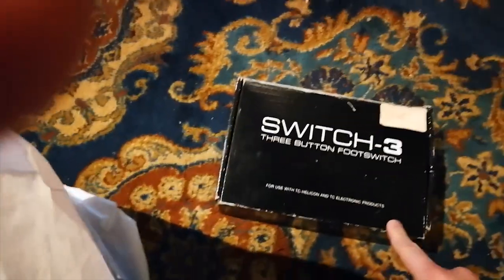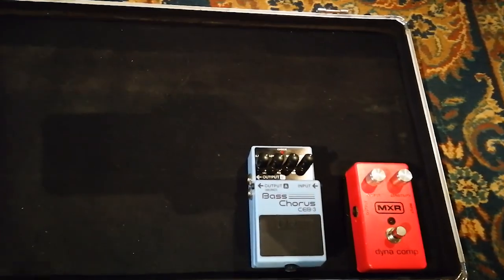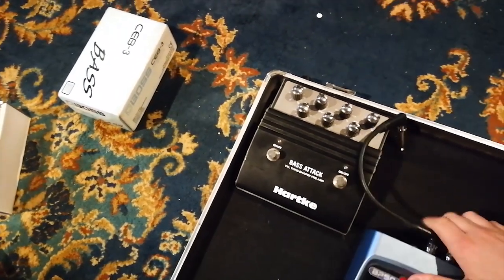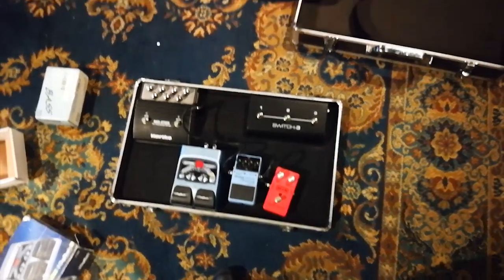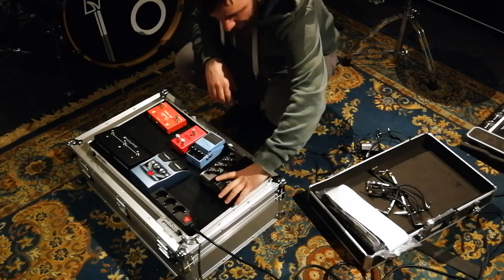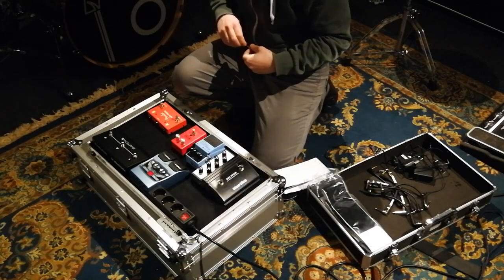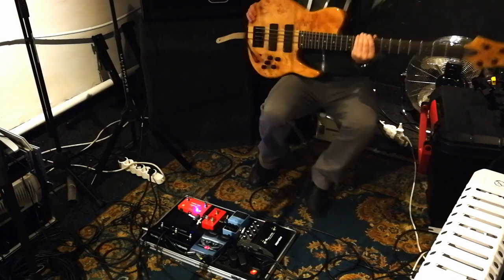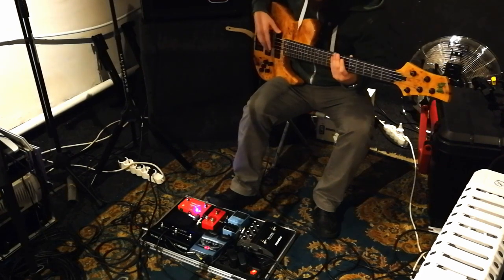Building a Cheap Pedalboard for Bass (Watzzy's VLOG #21)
Built a cheap pedal board for our bass player. This is a video walk-through of all the fun stuff that happened while working on it.